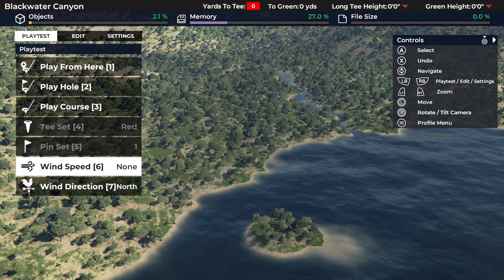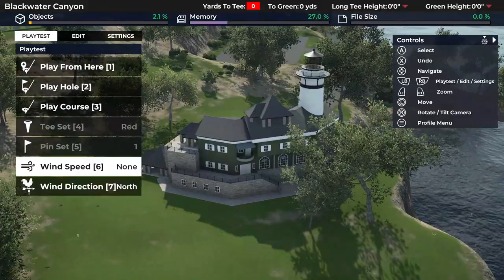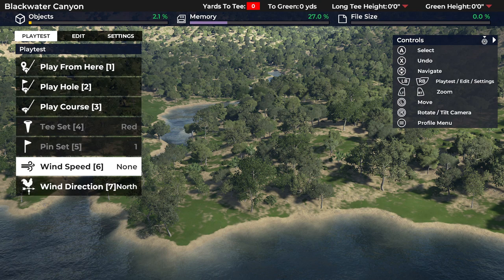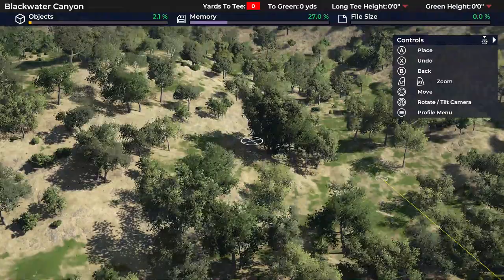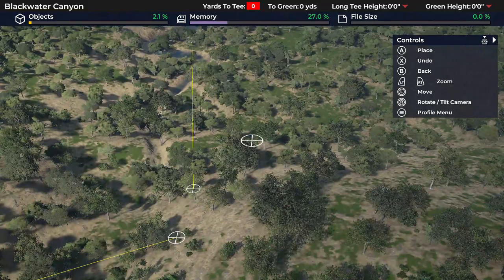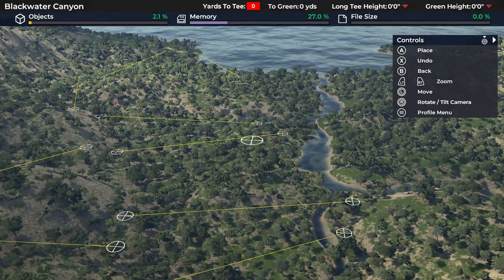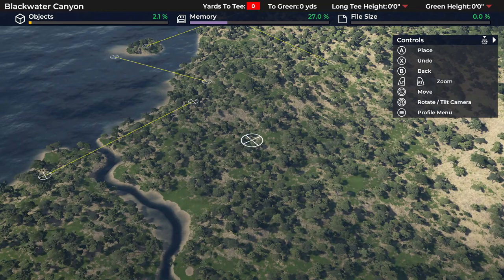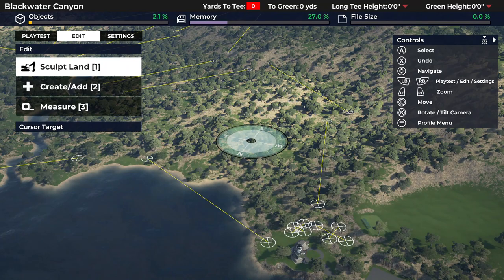2k21 Course Designer - Lesson 2 Preliminary Routing Strategies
Join golf course superintendent Jerry Shields in learning how to start preliminary routing of your golf holes on 2K21.  Jerry will go through clubhouse design ideas and the natural features and holes that extend from that.  Learn how to consider the placement of 18 holes and get the most out of your property without getting into the fine details of each holes final length and par.

For more videos and information on 2K21 golf course designing and golf course rankings, then visit my